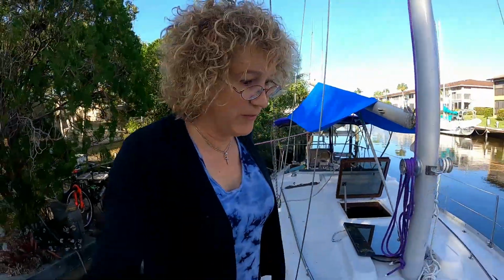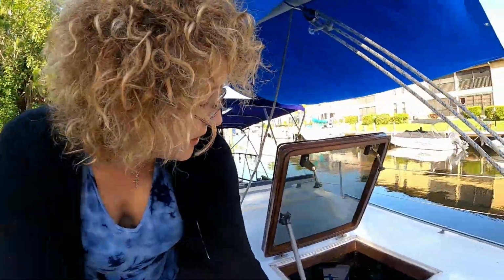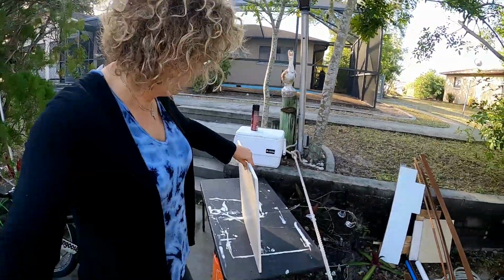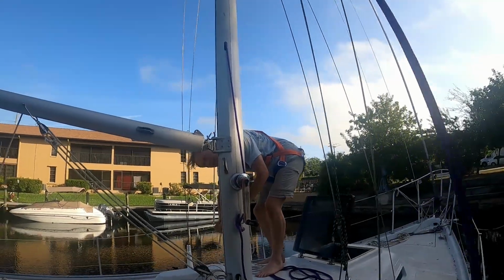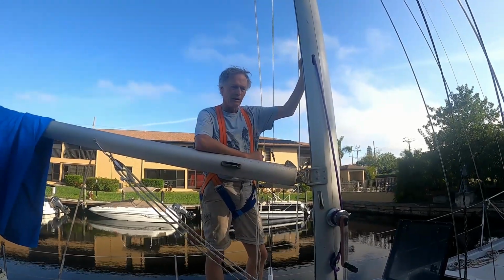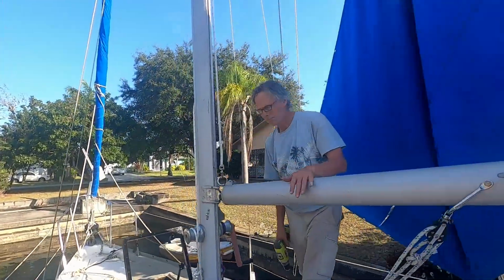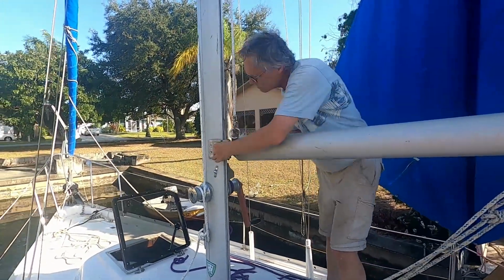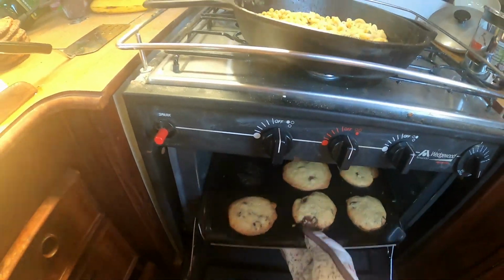Episode 16 - Climbing the Mast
In this episode, Gary climbs the mast to install rivets to add strength, the skylight hatches get new Plexiglass, a new engine compartment cover is created and COOKIES!

Sarumba - Calypso

Marco Margna - Beautiful Space
Marco - Margna - Time Warp